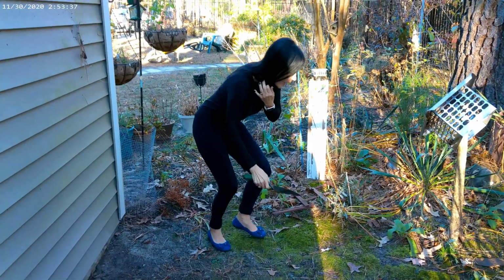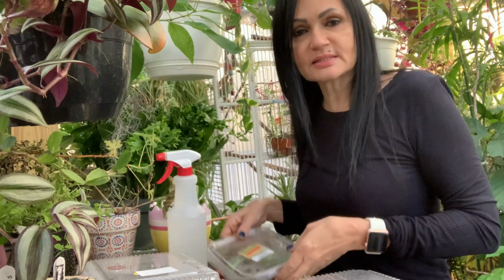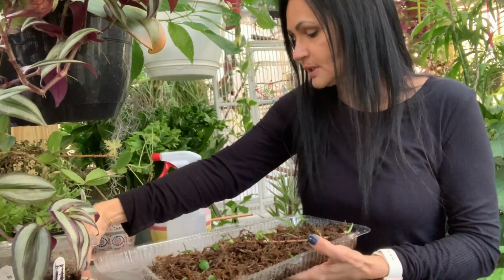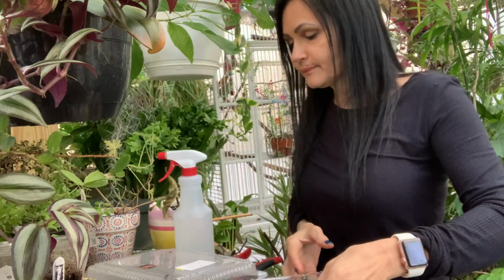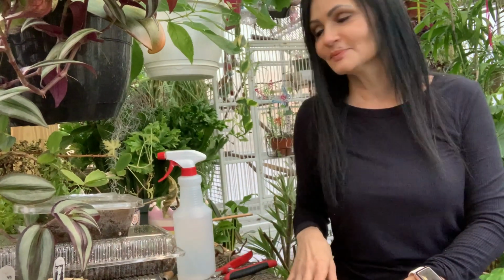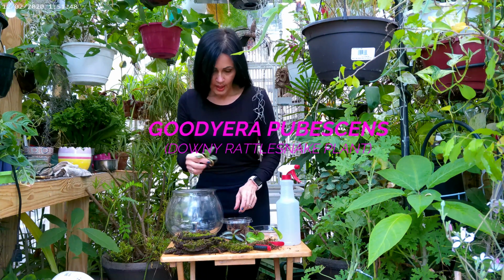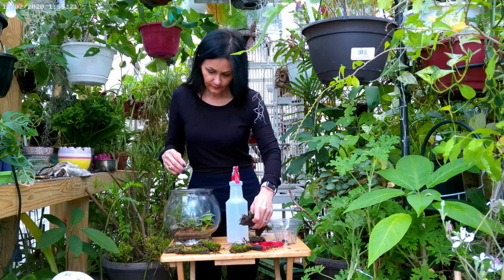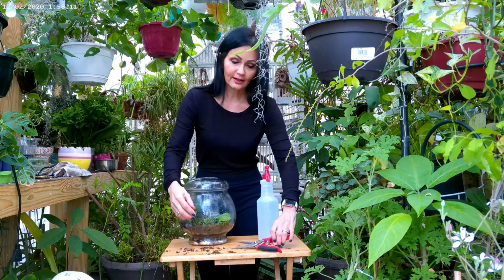Propagate with sphagnum moss/Let's create a terrarium!!!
Learn how to propagate your plants with sphagnum moss and place in plastic containers until roots grow.  I will also show you how to create a small glass terrarium.  Let's have fun with our plants!!!